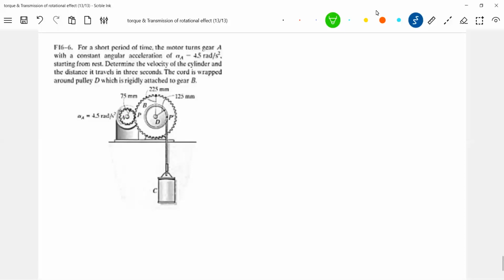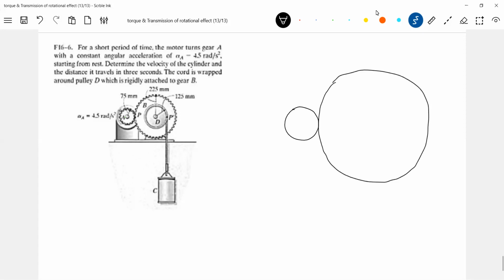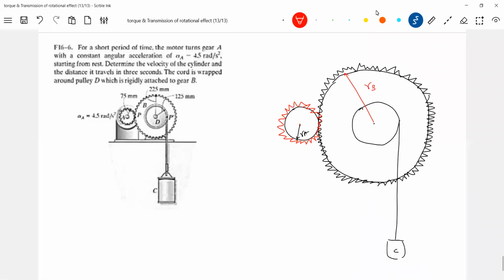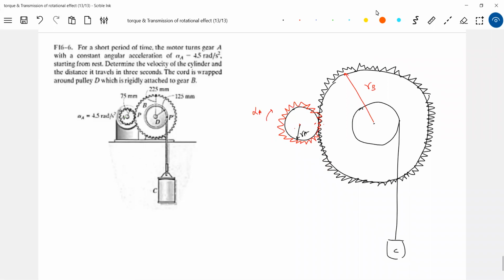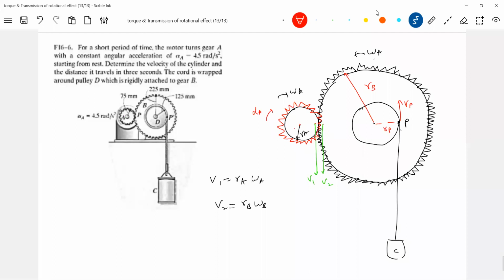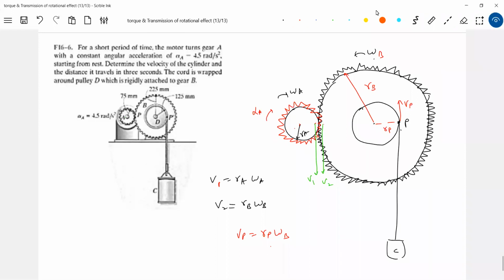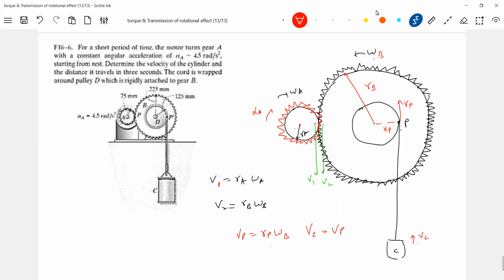33) Torque : Transmission of Rotational effect problem rotationalmotion JEE Advanced Physics